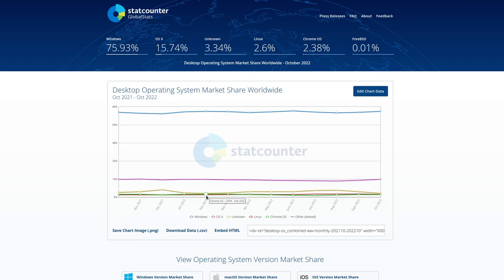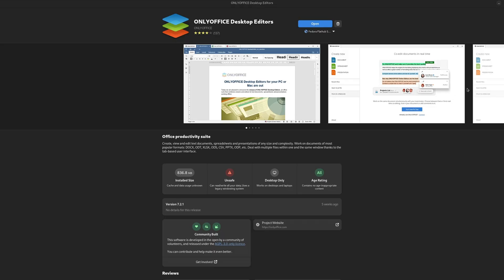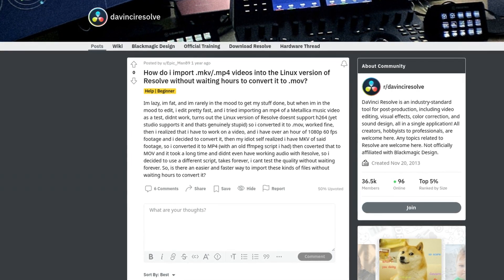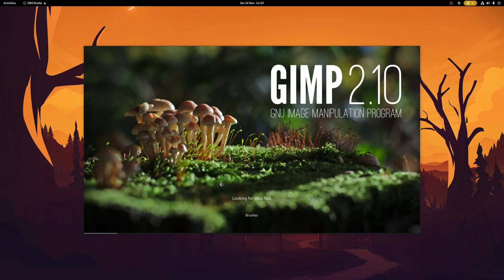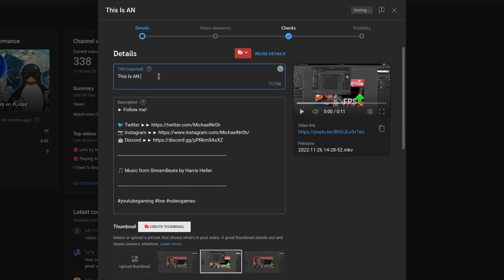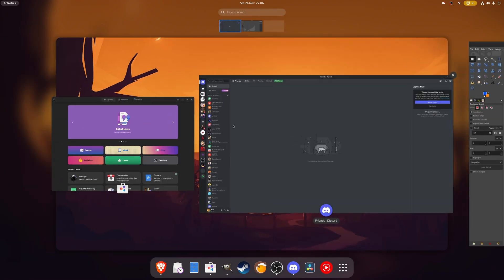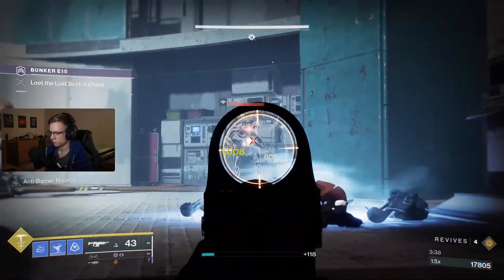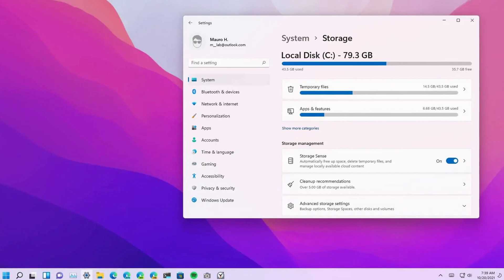Faster Than Windows And MacOS?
Links:

Ryzen 5 5600X
RX 6800 XT

Chapters:

00:00 - Content Creation on Linux
00:27 - The difference of Linux
01:00 - A typical week
03:25 - Why use Linux?
04:07 - Not everything is perfect
04:27 - Conclusion